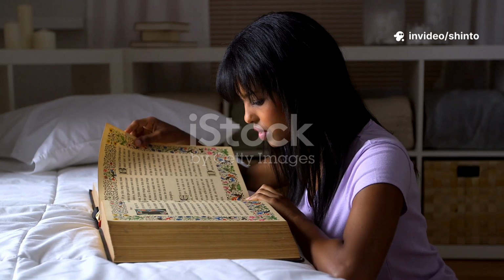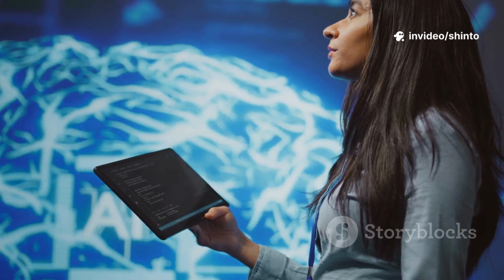3.4.2 Unlocking AI Memory RNNs, LSTMs & GRUs in 3 Minutes!